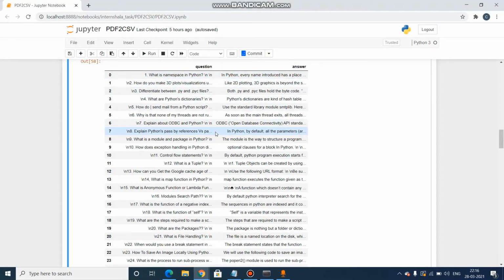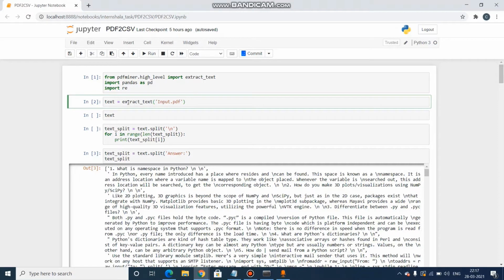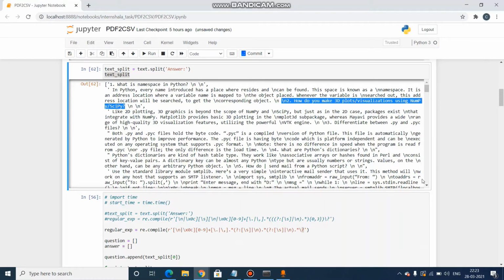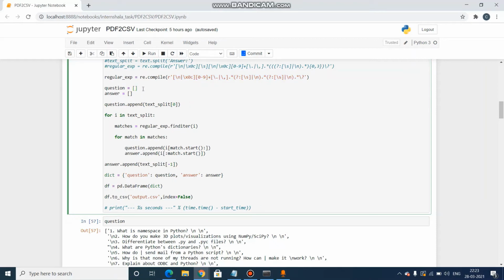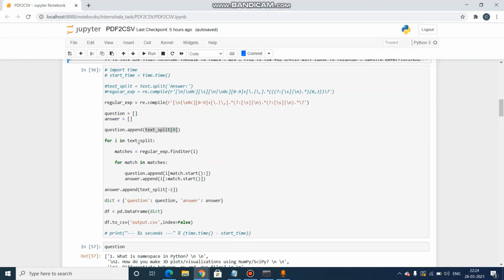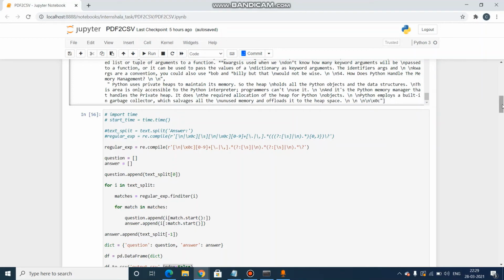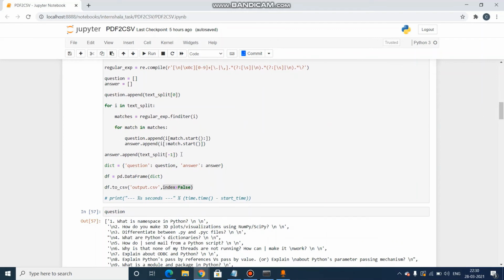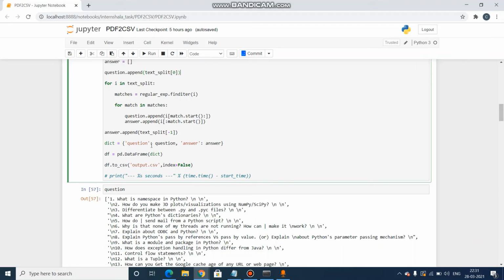Convert Question, Answer PDF into CSV Format using Python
In this video I will tell you how you can convert a Q&A PDF into CSV using Python